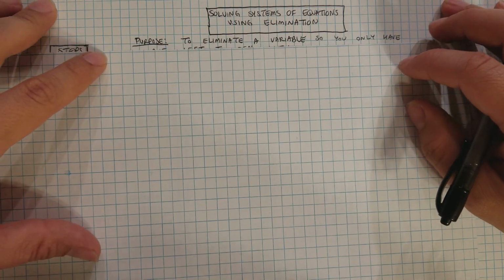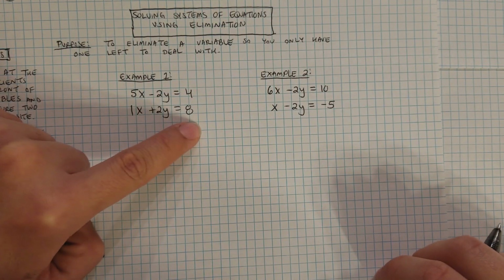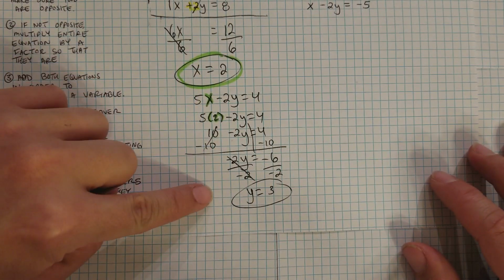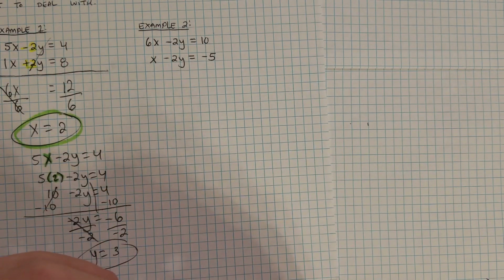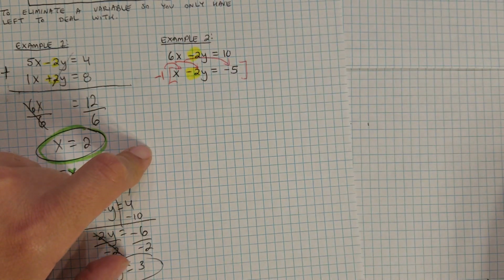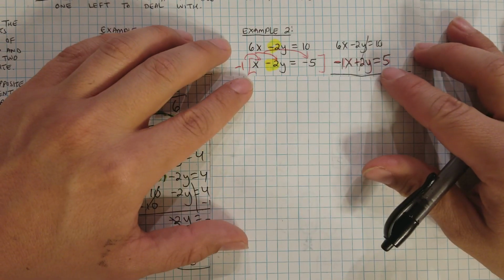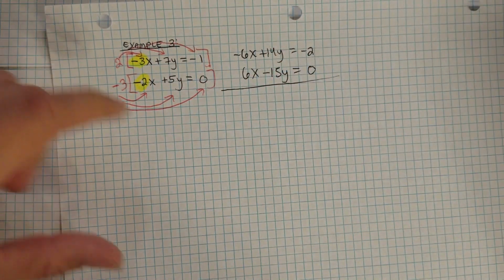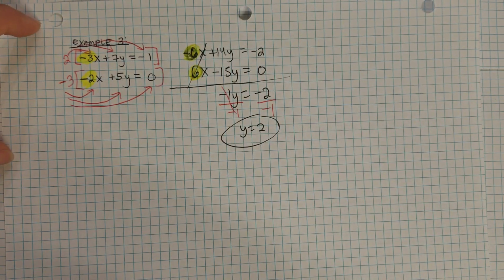Solving Systems of Equations Using Elimination